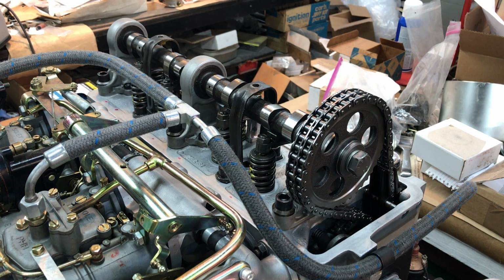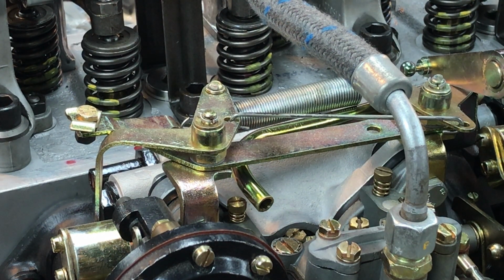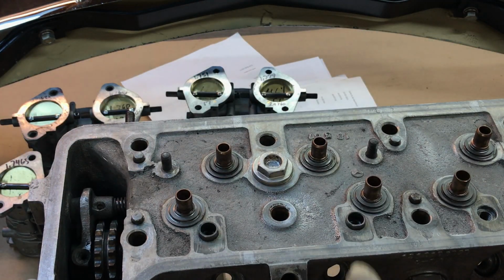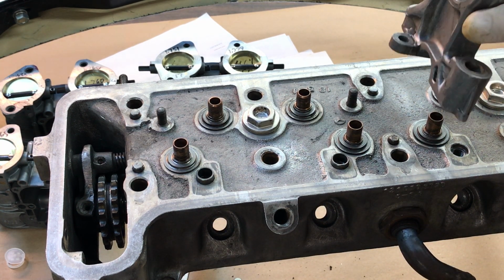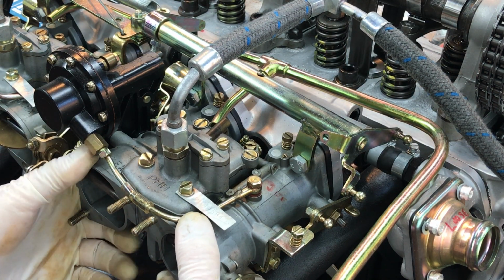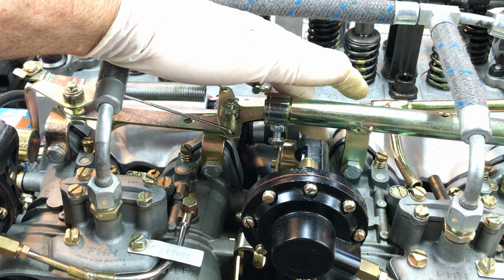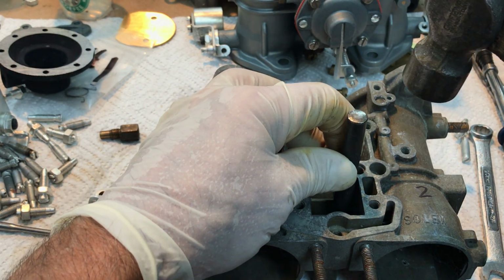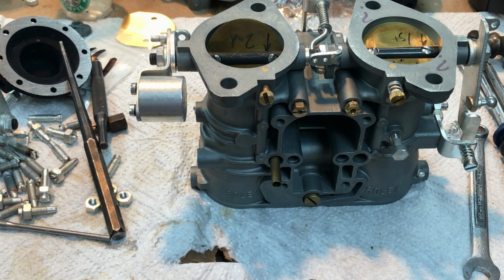190SL Camshaft, Crankshaft, Solex Carbs Technical Tips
Let me know if this helps or if you have any questions.